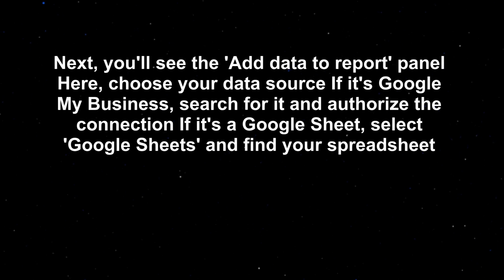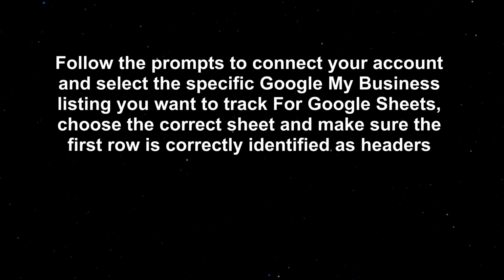How to Add Local Services Metrics to Looker Studio - KevinHowTo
How to Add Local Services Metrics to Looker Studio Discover how to incorporate local services metrics into Looker Studio to track the performance of your local business listings, monitor customer interactions, and analyze key metrics such as leads, calls, and website visits. Optimize your local marketing strategy with data-driven insights and enhance your local visibility.

00:00 Intro
00:07 Identify Your Data Source
00:21 Google My Business or Spreadsheet
00:27 Create Report
00:32 Add Data to Report
00:38 Connect Your Account
00:49 Visualization
00:59 Customize Charts
01:09 Monitor Performance